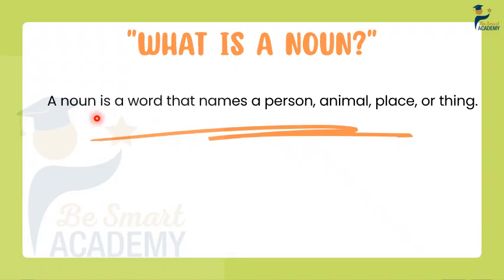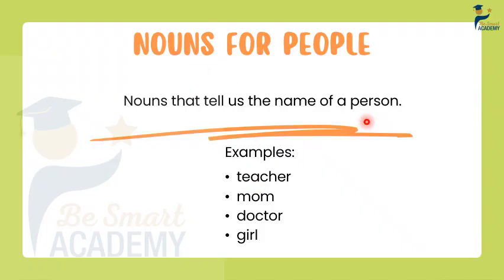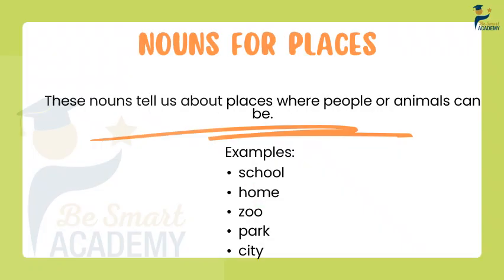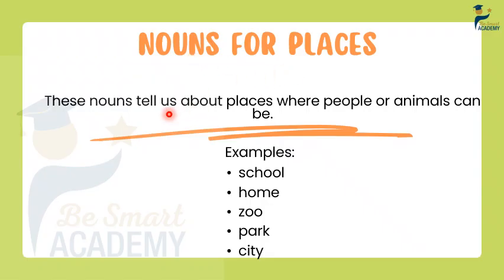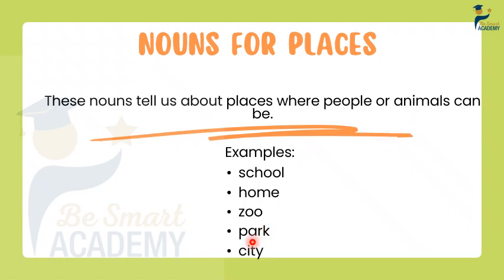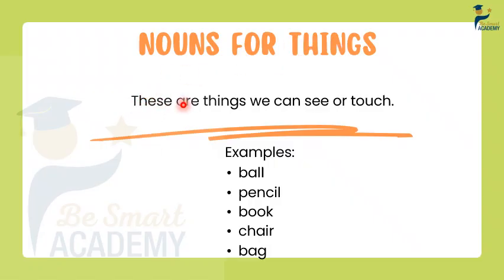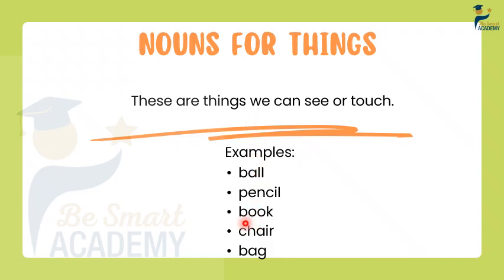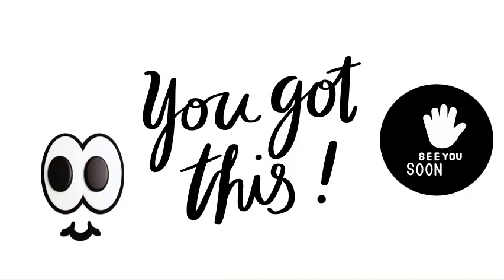English(Grade 3): Nouns